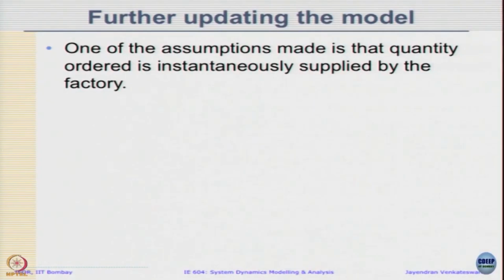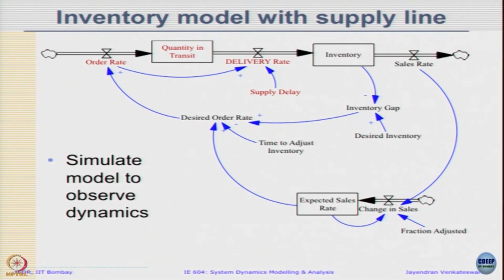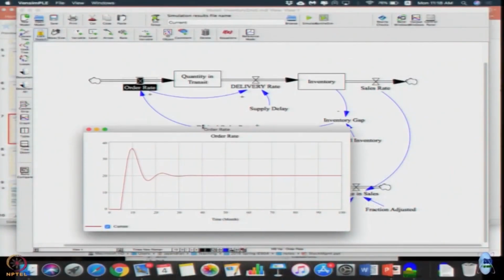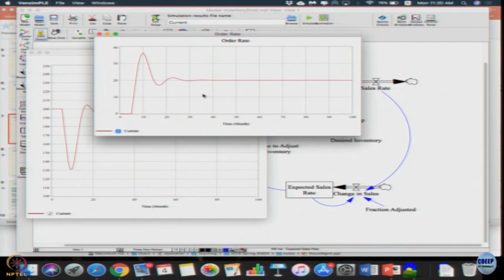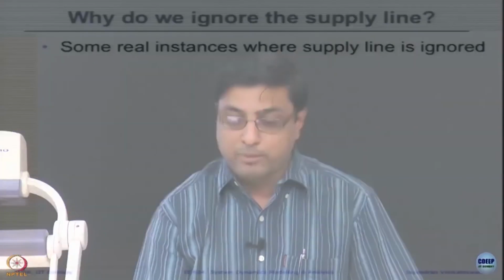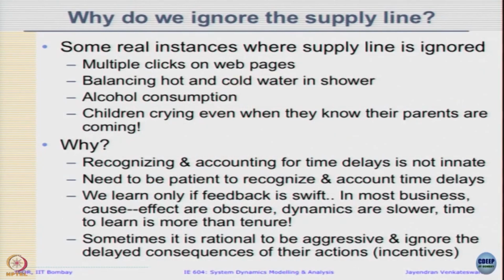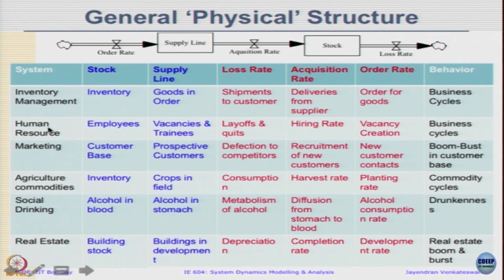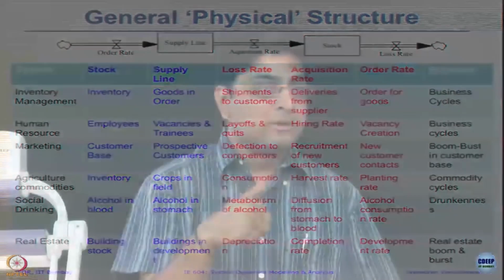Lecture 50: Stock Management Structure: Part II